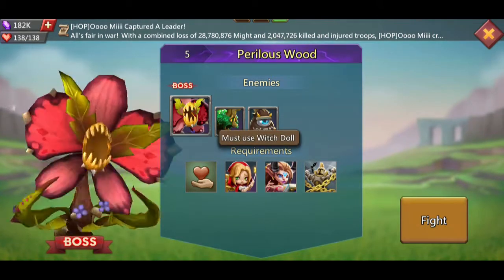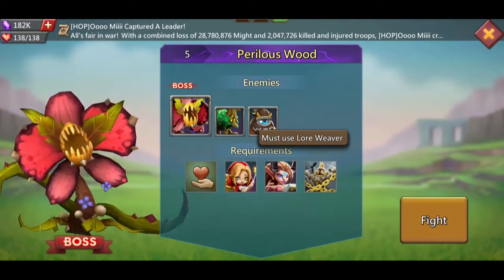Lords Mobile Limited Challenge Dark Disaster Stage 5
Hello guys here is my video for the fifth stage in the latest Lords Mobile limited challenge and oh boy is this a fun one! First of all sorry this is a bit late, my game didn't want to update and I couldn't get in the game until I updated so I just waited a bit, video also decided to take an eternity to upload. With that out of the way, why is this stage so interesting? Firstly, no Prima Donna, we get Lore Weaver as our second required hero! Second of all... DEMON SLAYER! Anyone who has watched my series I do on these limited challenges know I LOVE Demon Slayer! With Child of Light, Incinerator and Demon Slayer making up our F2P part of the lineup and Lore Weaver and Witch Doll as our required heroes we got a sweet team that can take these enemies down even if they're hard hitting. Heal as needed, freeze with Witch Doll right away on the 2nd and 3rd part, follow up with other ultimates and you'll breeze past it.